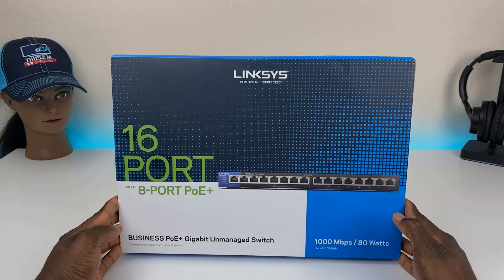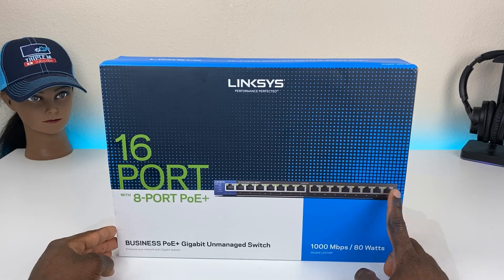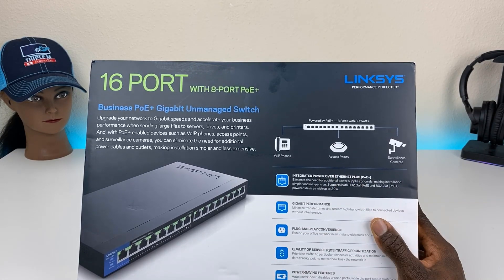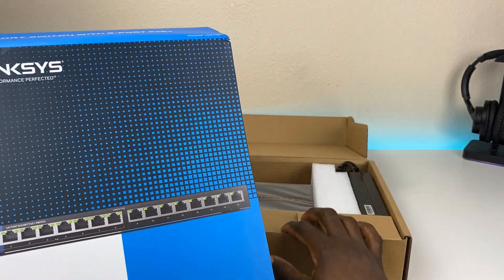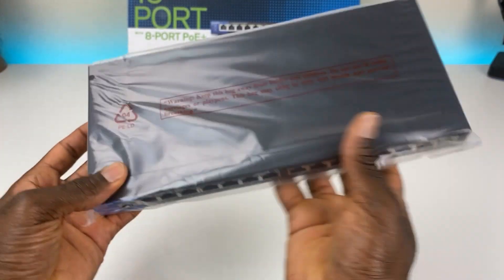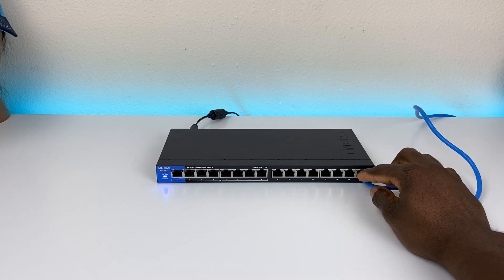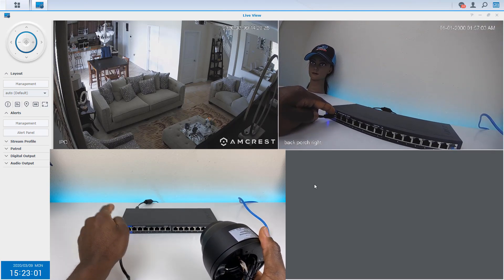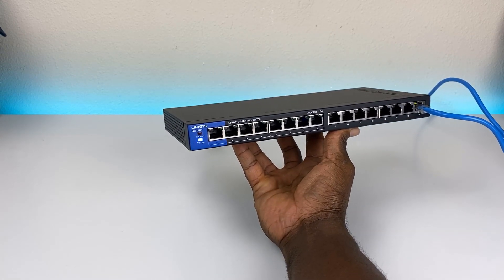Linksys 16-Port Gigabit PoE+ Switch - Unboxing and review | Perfect for Security Cameras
This 16-port Gigabit PoE switch is awesome and practical for your home or small office.